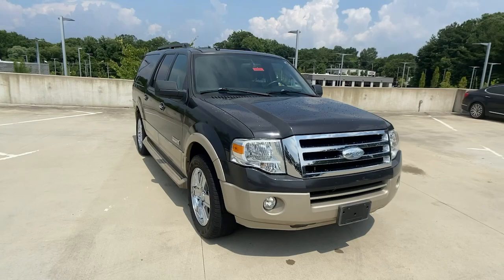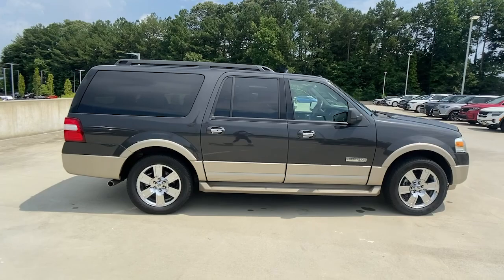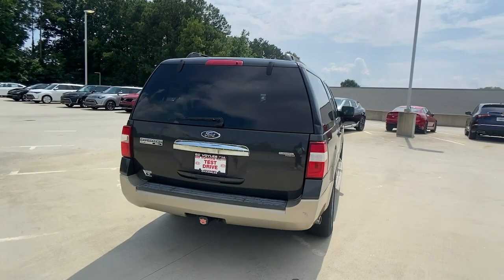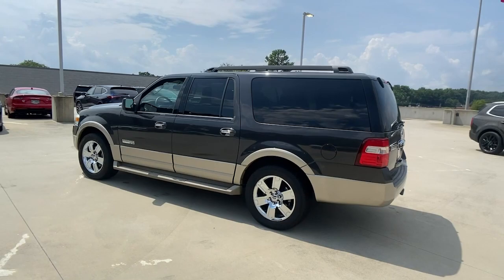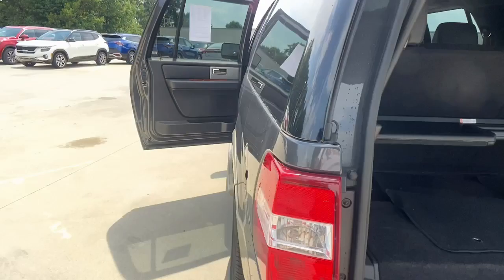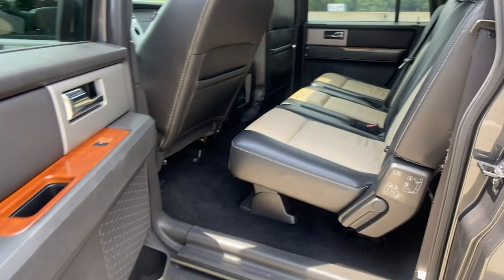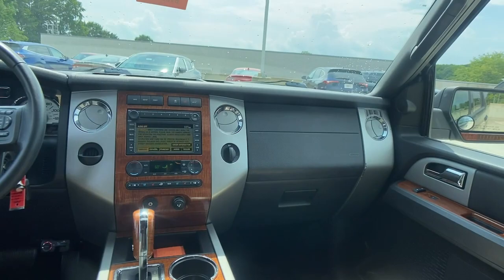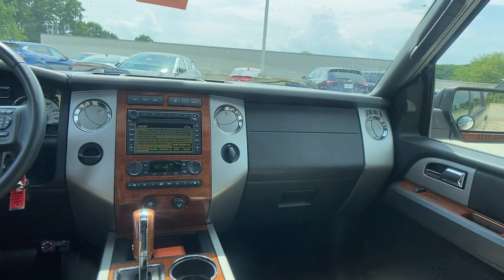2007 Ford Expedition_EL Chamblee, Sandy Springs, Brookhaven, Norcross, Atlanta, GA 610855A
Carbon Metallic Used 2007 Ford Expedition_EL available in Chamblee, Georgia at Ed Voyles Kia of Chamblee. Servicing the Sandy Springs, Brookhaven, Norcross, Atlanta, GA area.
2007 Ford Expedition_EL Eddie Bauer - Stock#: 610855A - VIN#: 1FMFK17517LA25117

2007 Ford Expedition EL Eddie Bauer Carbon Clearcoat Metallic Fully Detailed Fresh Oil Change Navigation Leather Expedition EL Eddie Bauer 4D Sport Utility 5.4L V8 SOHC 24V 6-Speed Automatic with Overdrive RWD Carbon Clearcoat Metallic Charcoal Black/Camel w/Front Low Back 2-Tone Leather Captains Chairs or Front Low Back Monotone Leather Captains Chairs. Eddie BauerRecent Arrival!Come experience the difference at Ed Voyles Kia of Chamblee the only Kia dealership inside the perimeter.
Rear window intermittent wiper w/washer,Chrome rear license plate brow,Speed-sensitive intermittent windshield wipers,Pueblo Gold front/rear fascias,Pueblo Gold running boards,Black roof rails,Pueblo Gold wheel lip molding,Body-color door handles,Complex reflector headlamps w/autolamp feature,Privacy glass,Fog lamps,Rear liftgate w/flip-up glass,Black pwr heated signal mirrors-inc: security approach lamps  memory,Chrome grille,Painted body-color upper/Pueblo Gold lower bumpers,Pueblo Gold lower body-side cladding,Audiophile AM/FM stereo w/6-disc in-dash CD changer-inc: clock  (7) speakers including subwoofer  340-watt amp  speed-compensated volume  RDS  partitioned audio  MP3 capability,Pwr accessory delay,Pwr windows w/driver one-touch-down,Tilt steering column,Color-keyed cloth sunvisors w/auxiliary visors  dual illuminated mirrors,SecuriLock passive anti-theft system,Tire pressure monitoring system (TPMS),Cup holders-inc: (2) front/(2) rear in front console  (2) door trim panels  (3) rear quarter trim panels,Keyless entry keypad,Cargo organizer,Color-keyed leather-wrapped steering wheel-inc: audio  cruise & climate controls,2nd & 3rd row coat hooks,Two-tone leather low back captains chairs-inc: 10-way pwr driver seat w/memory & pwr lumbar  2-way adjustable headrests,Pwr door locks-inc: auto lock,Chrome-trimmed floor console-inc: storage bin  coinholder  rear passenger audio controls  headphone jacks  tissue holder  padded cover  front/rear pwr points  auxiliary HVAC controls  pen holder,Color-keyed floor carpeting,Message center-inc: million mile odometer  trip odometer  average fuel economy  distance to empty  trip elapsed time  outside temp  compass  message center warnings  check gauges,Analog instrumentation-inc: voltmeter  oil pressure  water temp  tachometer,Vinyl PowerFold 3rd row 60/40 split bench seat-inc: fold flat feature,Cargo area pwr point,Full-length overhead console-inc: front map lights  sunglasses holder  conversation mirror,Concealed antenna in RH quarter glass,Head restraints at all outboard seating positions,Remote keyless entry w/(2) key fobs  illuminated entry,Cruise control,Warning lights-inc: door/liftgate ajar  fasten seat belts  anti-lock brakes  cruise control  engine check  charge system  air bag  high beams  parking brake  TPMS  fuel cap  low fuel/washer fluid  turn signal  OD off  suspension system  brake fluid gauge,Rear seat heat ducts,Dual zone electronic automatic temp control air conditioning w/auxiliary rear climate controls & exterior temp read out,Electrochromic rearview mirror,Front & rear door map pockets,Carpeted floor mats for 1st/2nd row,Leather 2nd row 40/20/40 split bench seat-inc: sliding center portion  recline  fold flat feature  carpeted seatbacks,Black instrument panel-inc: cigarette lighter  pwr point w/cap  auxiliary audio input jack,Lights-inc: glove box  front door approach  front dome/map  rear cargo  2nd row map lights  illuminated entry  theater lighting,Assist handles-inc: color-keyed (2) front passengers  (2) second row,Color-keyed cloth headliner,Independent multi-link rear suspension,Engine block heater *Standard on non-fleet vehicles in AK  MN  ND  SD  MT  WI & WY*,AdvanceTrac w/roll stability control (RSC),Rear wheel drive,150-amp alternator,Double wishbone front suspension w/coil-over shock,Integrated Class III trailer towing receiver-inc: 4-pin connector,Front skid plates,5.4L SOHC SEFI 24-valve V8 engine,Variable assist pwr rack & pinion steering w/cooler,6-speed automatic transmission w/OD,18 x 8.5 machined aluminum wheels w/chromed center caps,P255/70R18 all-season OWL tires,Front/rear stabilizer bars,3.73 axle ratio,17 spare tire w/steel wheel,Maintenance-free battery w/battery saver feature,4-wheel disc brakes w/anti-lock & brake a